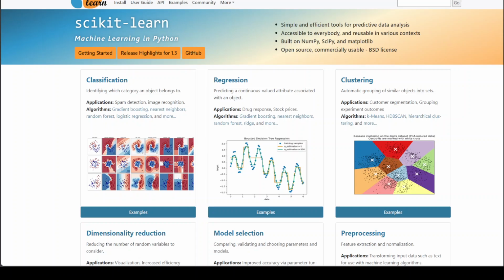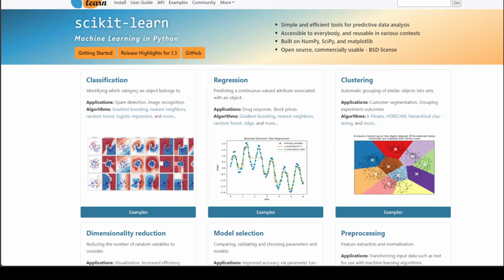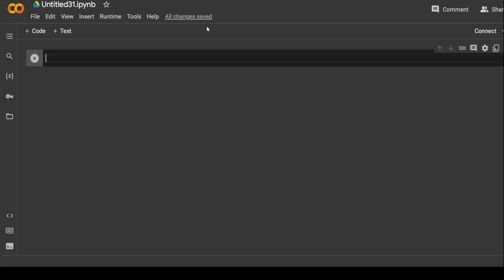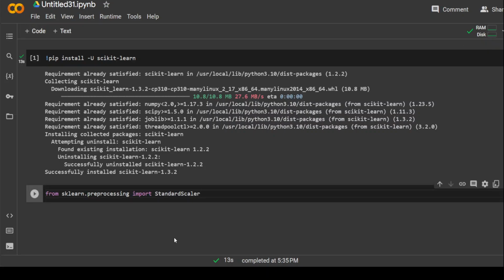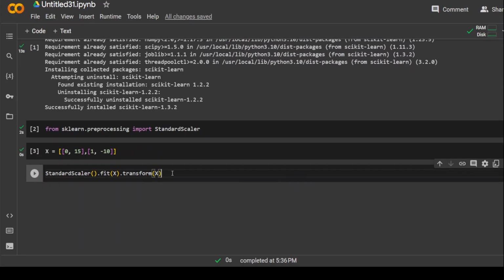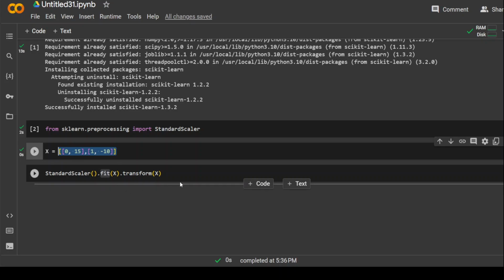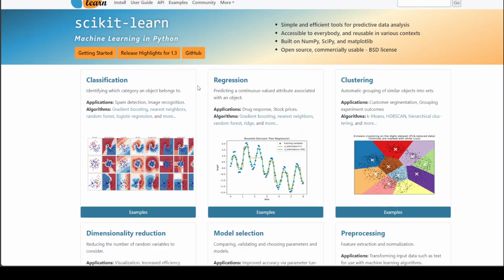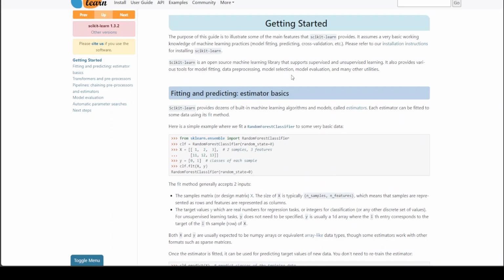scikit-learn Quick Introduction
If you are looking to get a machine learning job then learning scikit-learn is a must. scikit-learn is a simple and efficient tools for predictive data analysis.